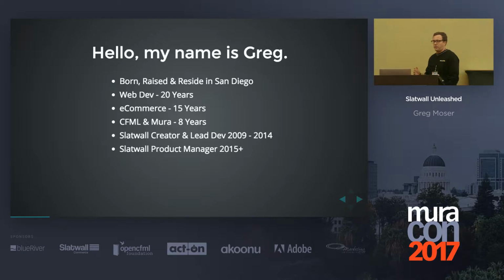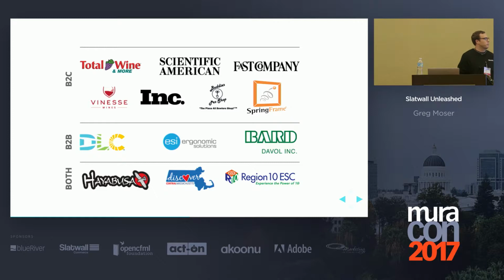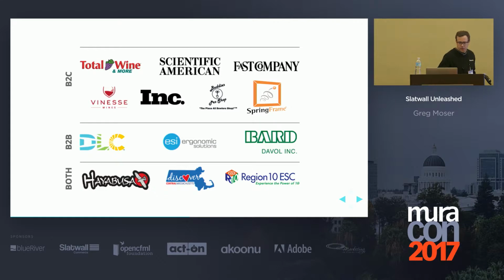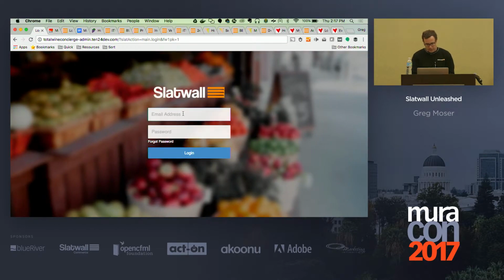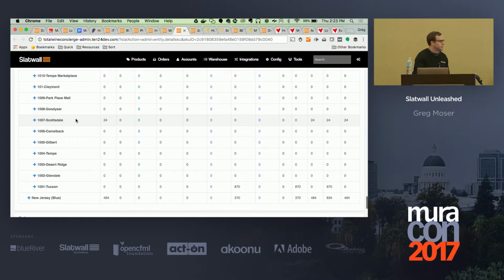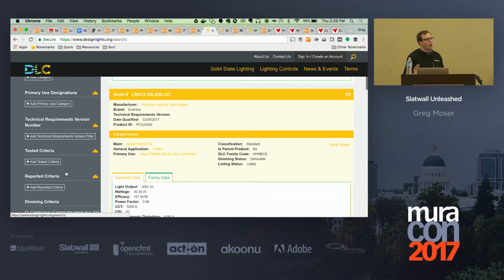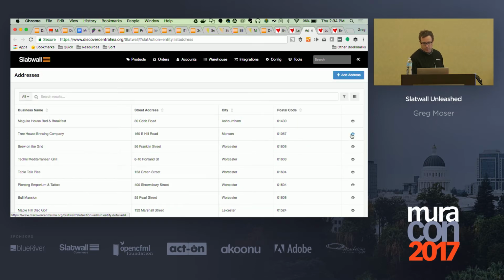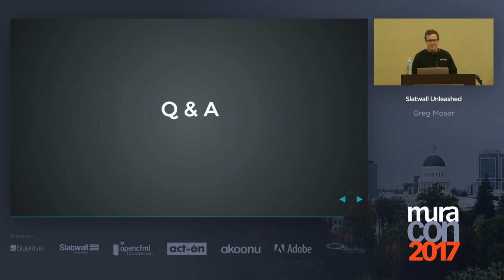Slatwall Commerce Unleashed | Greg Moser | MuraCon 2017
This will be like no Slatwall talk you've seen before.  We're excited to share with the Mura community some of the amazing new features we've added to the platform, why we added them, and how those features are implemented to solve real world challenges.  If you're new to Slatwall or already have sites in production, this talk will be relevant for everyone.  Oh yeah, and we'll have some important announcements you won't want to miss!